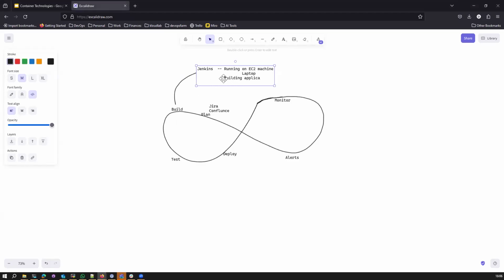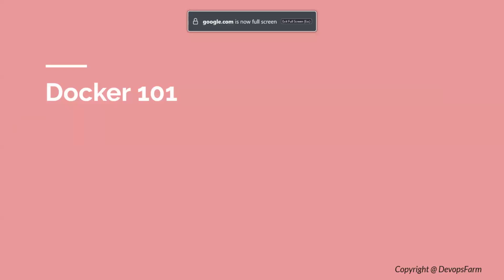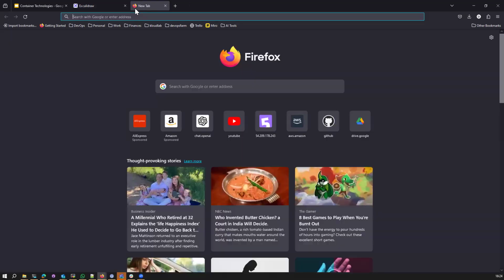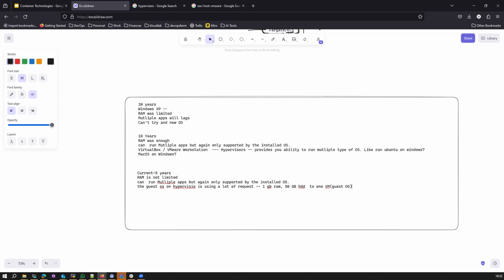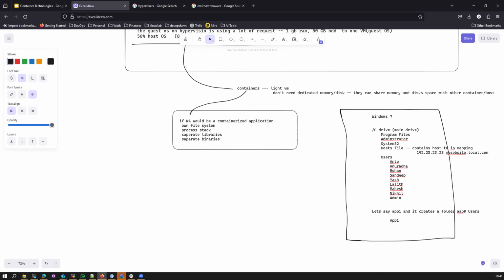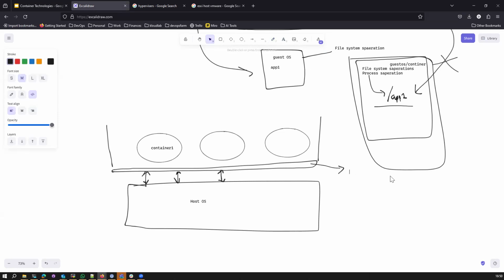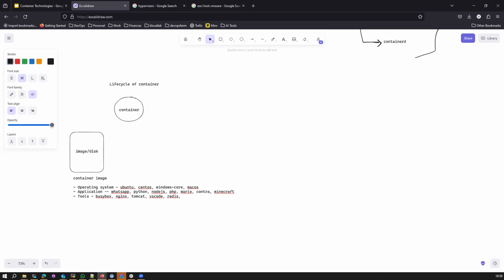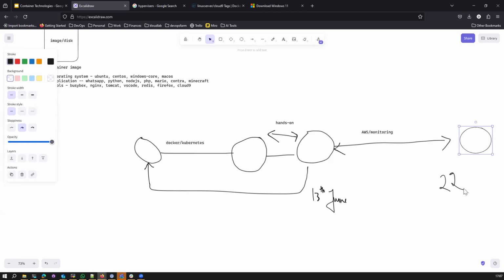Docker and Kubernetes - Part1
Part 1 - Container technologies
History of container
VM vs Container
Container usecases
Container Images